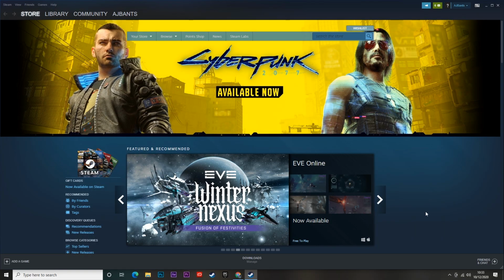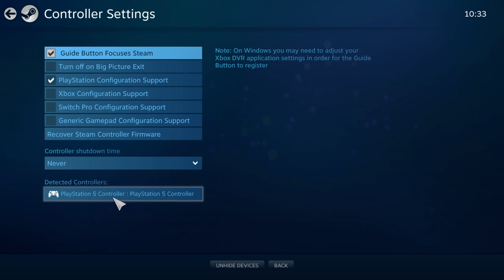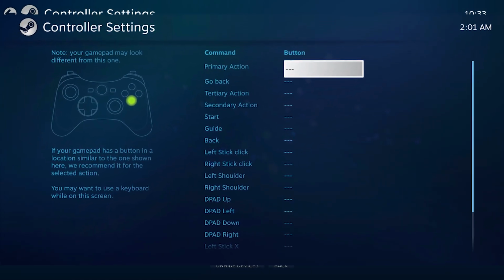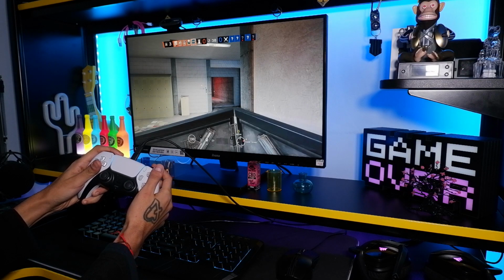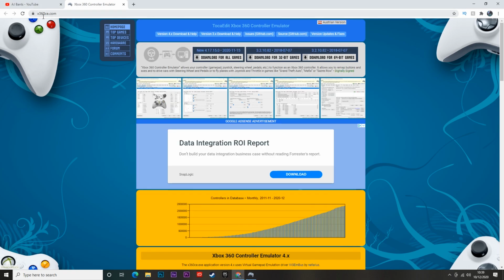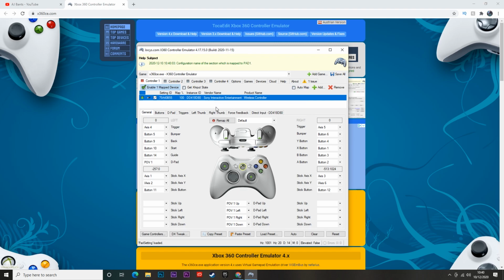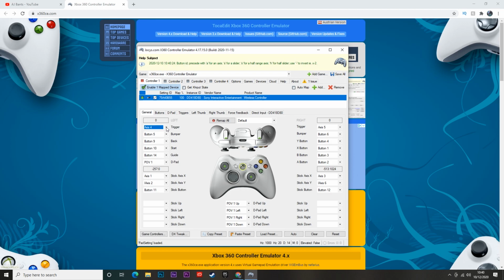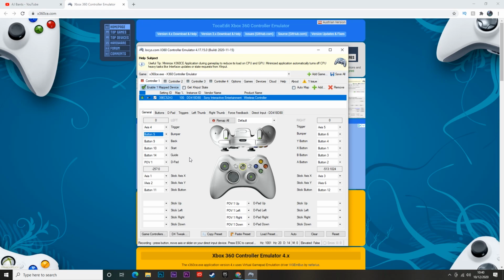How To Use The DualSense PS5 Controller on PC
USB Type C Cable

Here's a quick and easy guide to setting up the PS5 DualSense controller on PC to play pretty much any game.